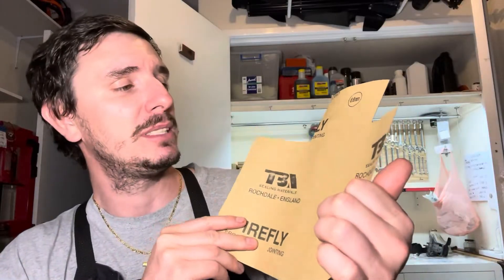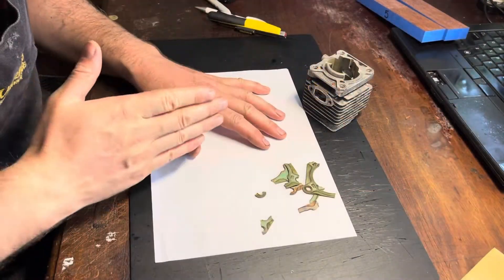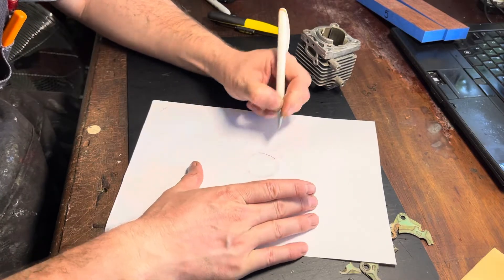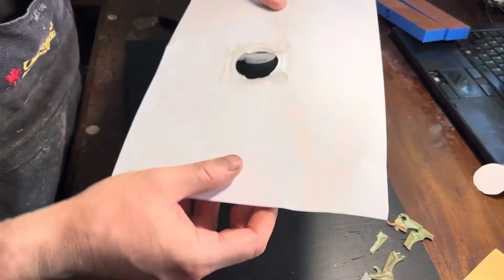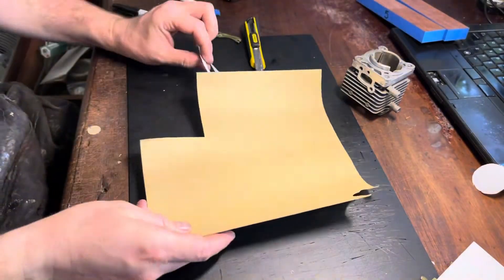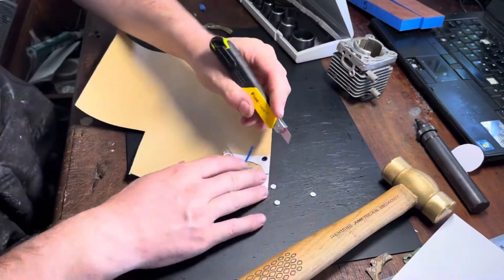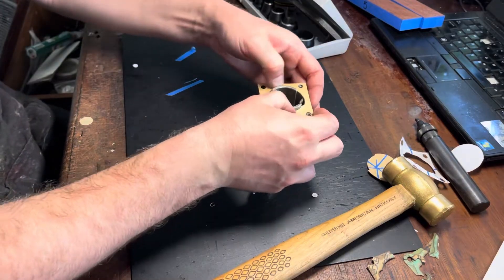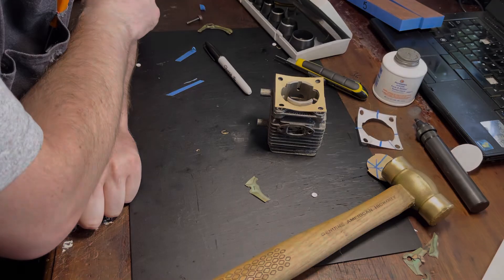How To Make Your Own Gaskets From Scratch - DIY Easy & Free!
How to make gaskets for your engines, at home! This short video will save you time and money, teaching you some useful tips and tricks to rebuild and repair your engines using different cardboard and other materials!